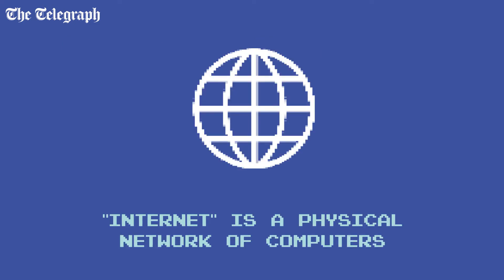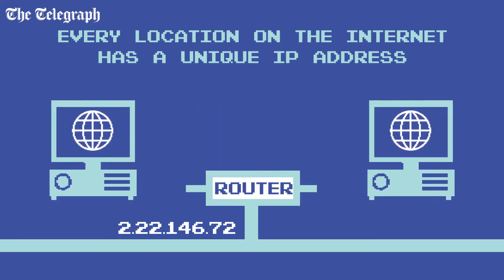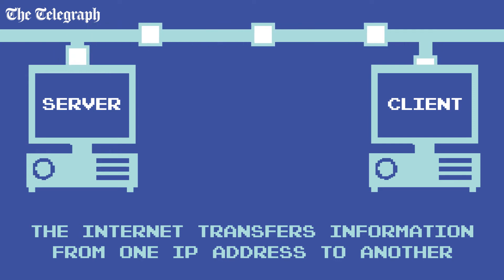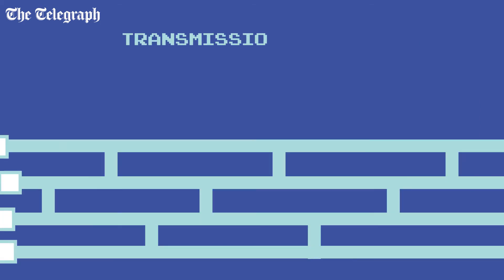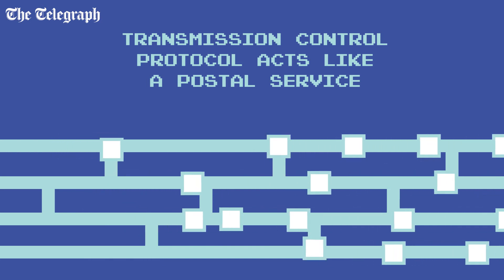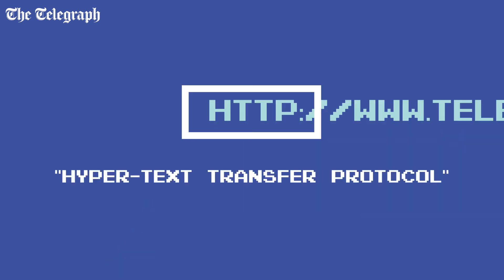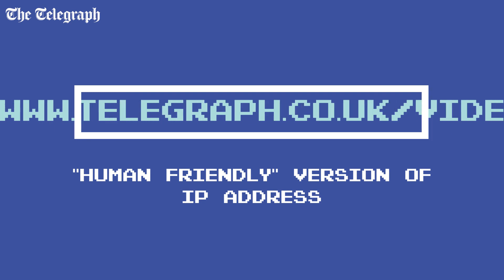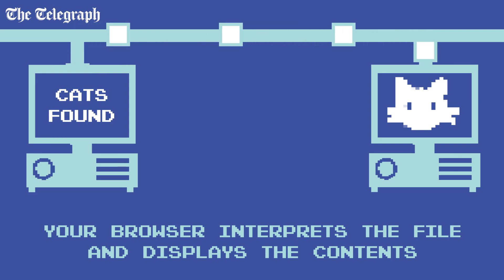The science behind how the internet works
The UK’s internet habits have changed dramatically over the last decade; according to a recent Ofcom report, 50 million of us are internet users, with the average person now spending 25 hours a week online. This video outlines the very basics of the internet, explaining the process of transmission control protocol and how the common structure of a URL is broken down.